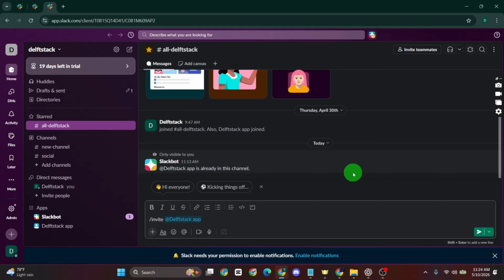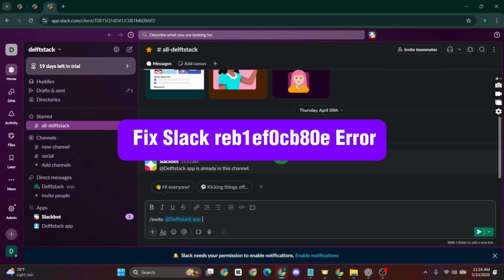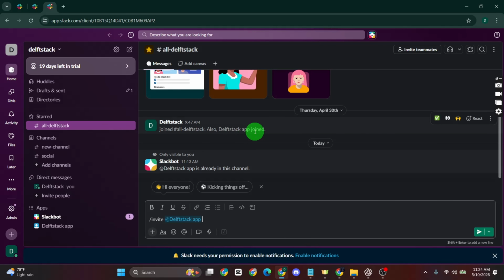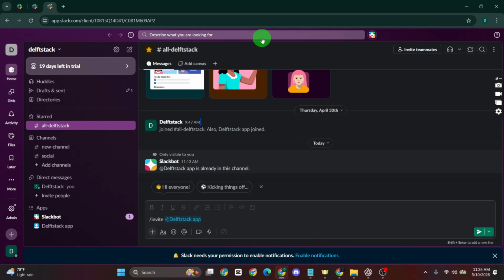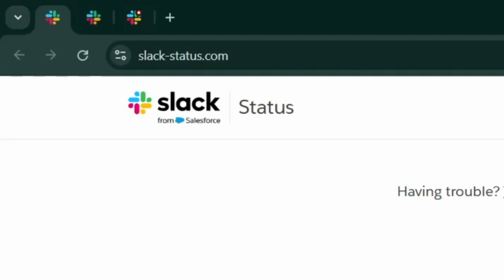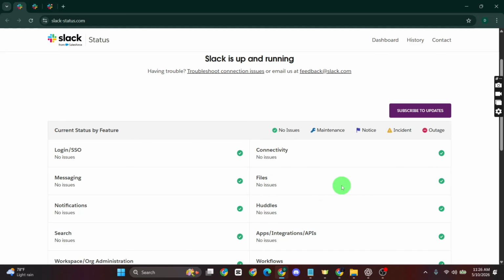How to Fix Slack Temporary Internal Request Error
💬 Seeing a temporary internal request or connection error in Slack? In this tutorial, you'll learn how to fix Slack request errors by restarting the app, checking your internet connection, clearing cache, signing back in, disabling VPN or proxy, updating Slack, and checking Slack server status.

✔️ Why Slack request errors happen
✔️ How to restart Slack and your computer
✔️ How to check your internet connection
✔️ How to clear Slack or browser cache
✔️ How to sign out and back in
✔️ How to check Slack server status

⏱️ Timestamps
00:00 - Introduction
00:31 - Check Internet Connection
01:11 - Disable VPN or Proxy
01:24 - Update Slack
01:33 - Check Slack Server Status

Slack errors like this are often caused by temporary connection glitches, corrupted cache, outdated app versions, VPN or proxy issues, or Slack server problems. This guide walks you through the fastest troubleshooting steps to get Slack working again.

📢 Don't forget to:
📤 Share this Slack fix with someone having workspace issues